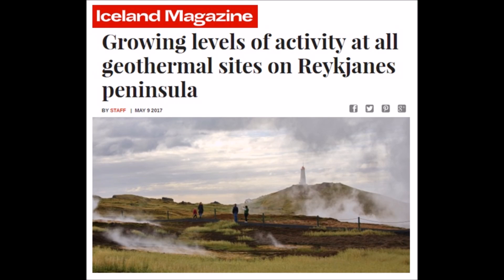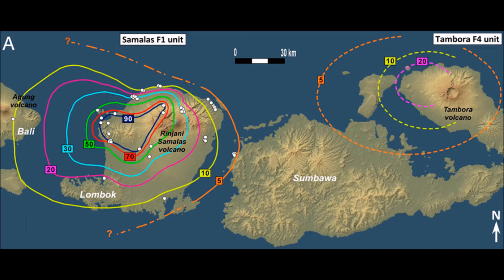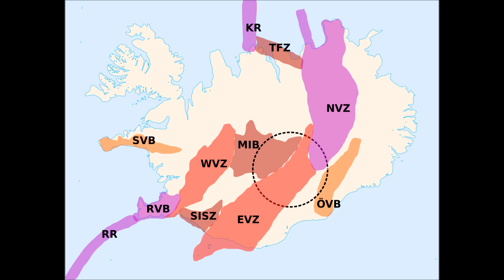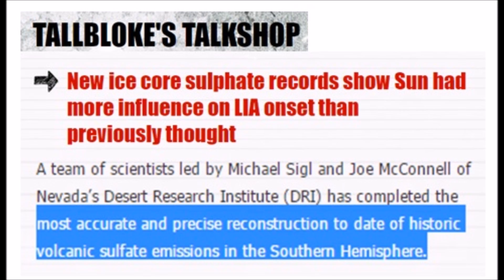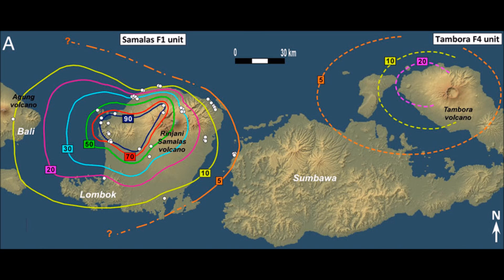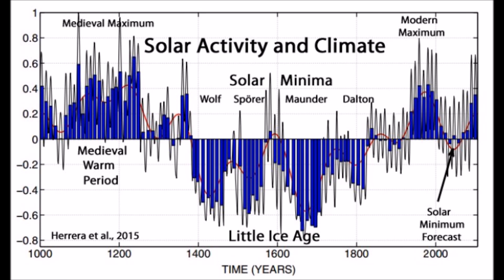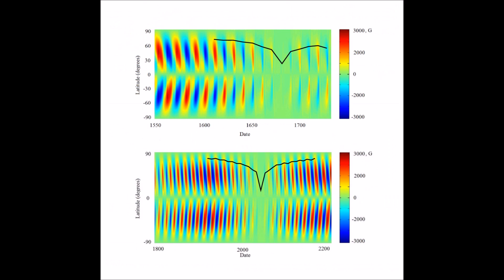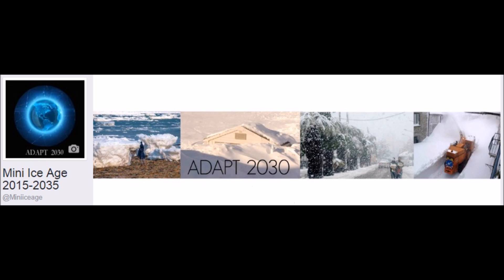Volcanism in the Mini Ice Age, Which Eruption will Drop Earth's Temperate Next (385)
All of Iceland‘s major volcanoes showing unusually high levels of activity which is to be expected as in each mini ice age / grand solar minimum there is one major eruption that cools Earth's climate. We are entering another GSM as we speak so I ask you which of these nine explosive volcanoes will erupt during the 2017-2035 Mini Ice Age?

New ice core sulphate records show Sun had more influence on LIA onset than previously thought
Growing levels of activity at all geothermal sites on Reykjanes peninsula
All of Iceland‘s major volcanoes showing unusually high levels of activity